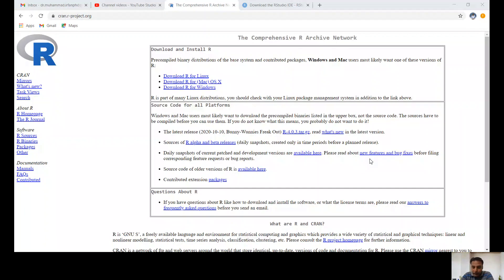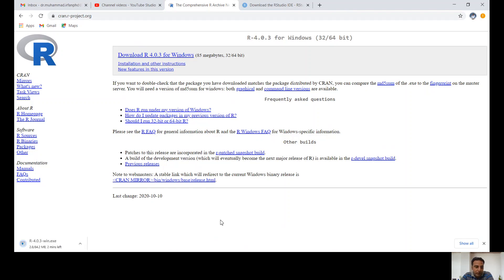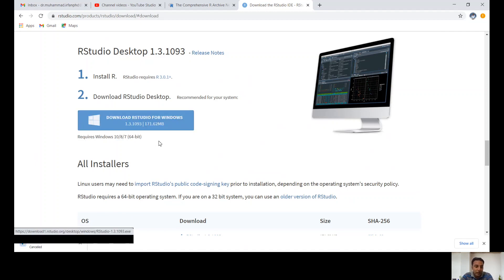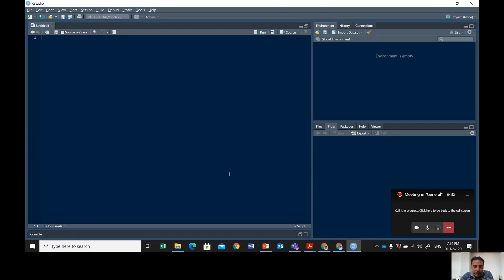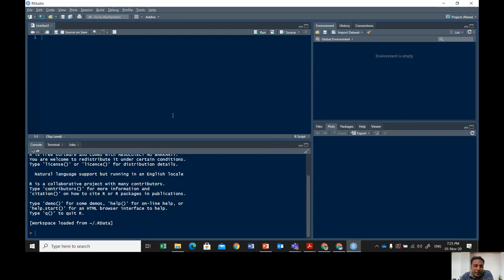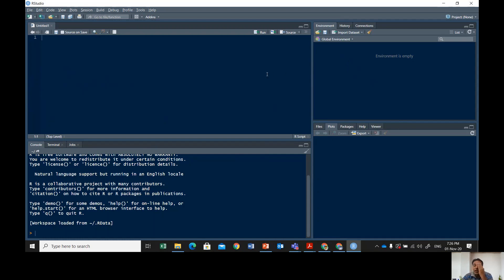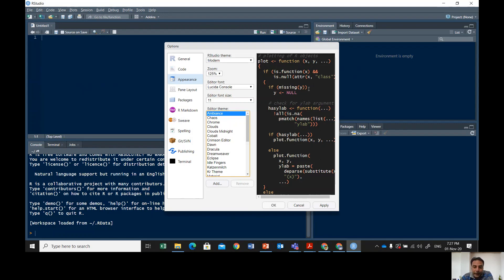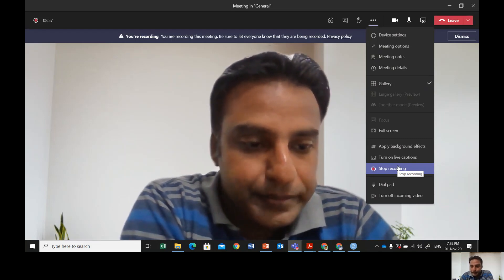Download R and RStudio- &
Download RStudio and Change the interface.